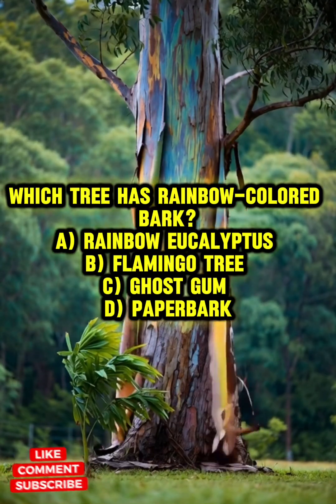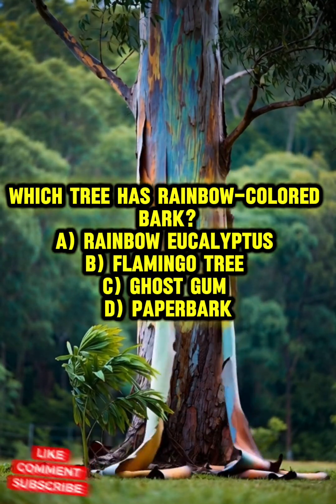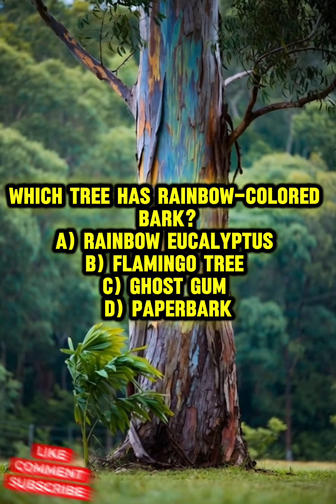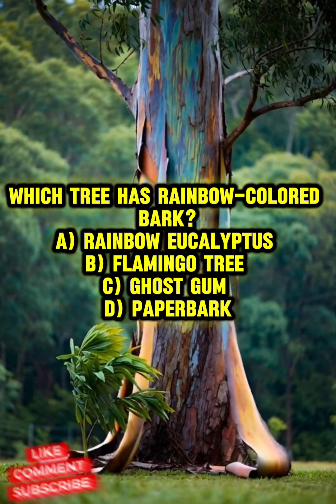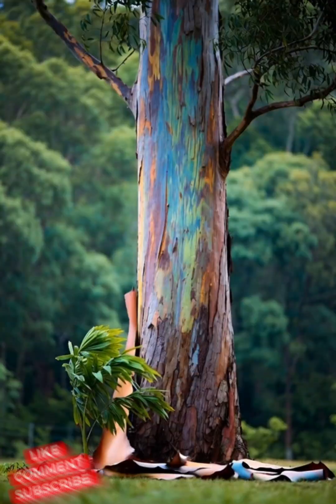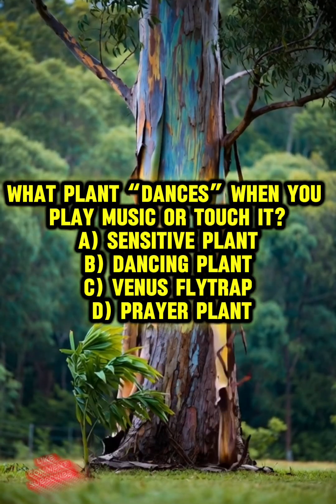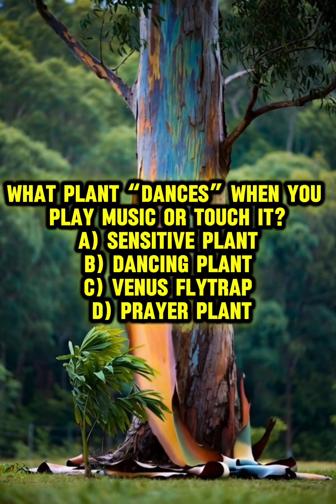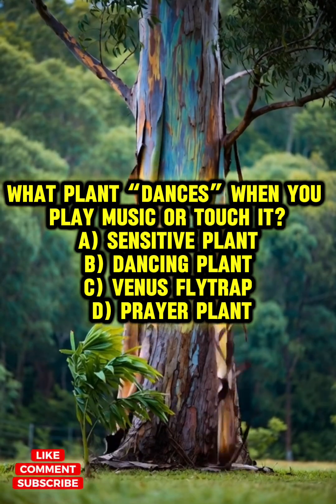5 Plants That Look Photoshopped (But Are 100% Real) 🌈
Dancing plants, rainbow trees, hot-dog flowers—these exist!